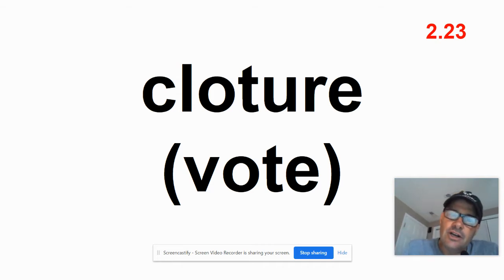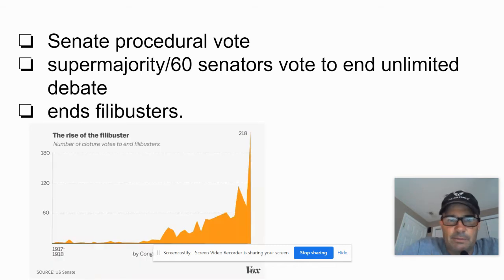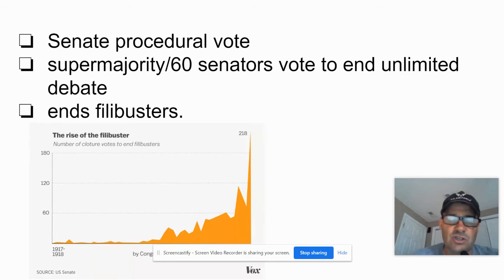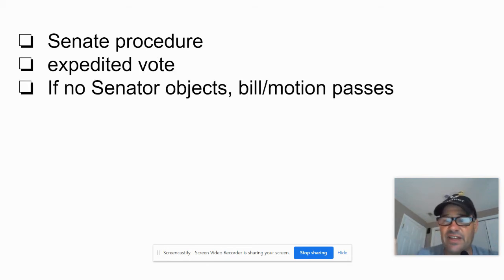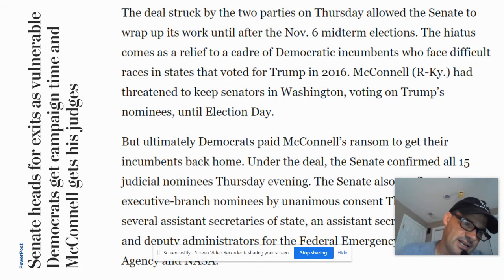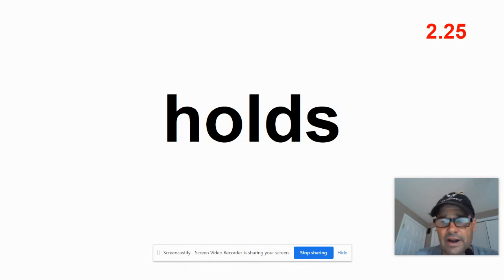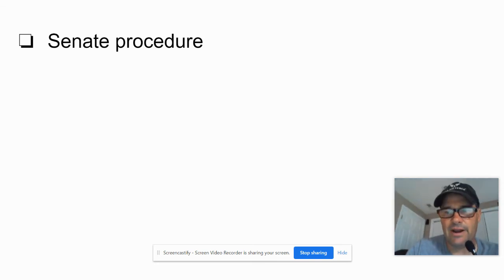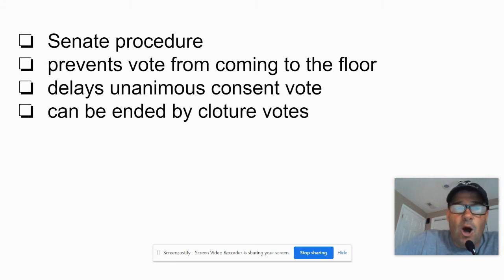Unit 2a: Senate voting procedures 2.23-2.25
AP Government Unit 2 Senate voting procedures